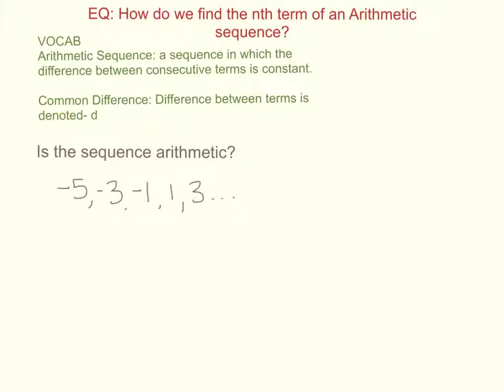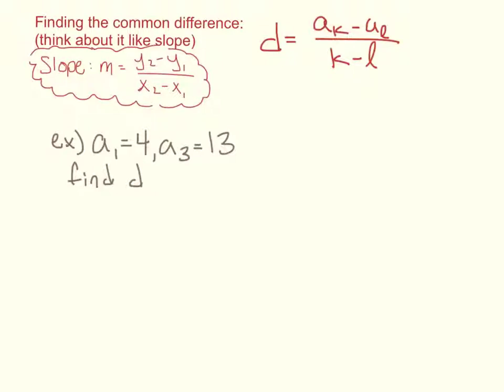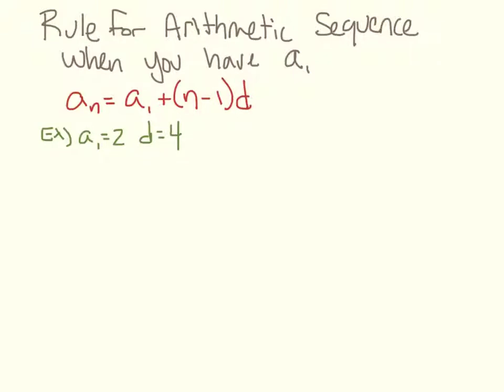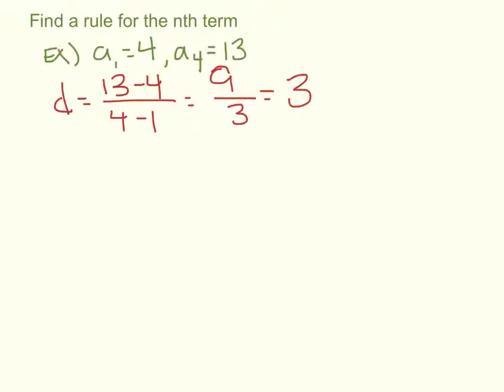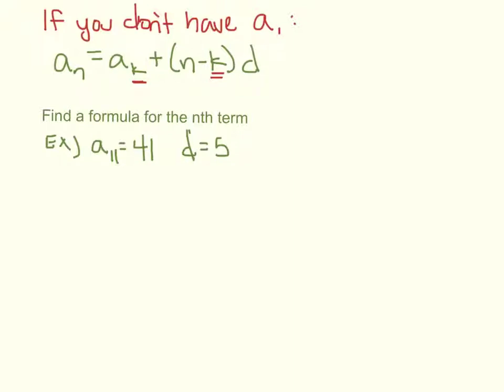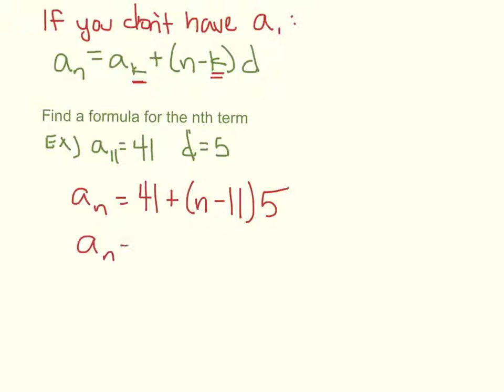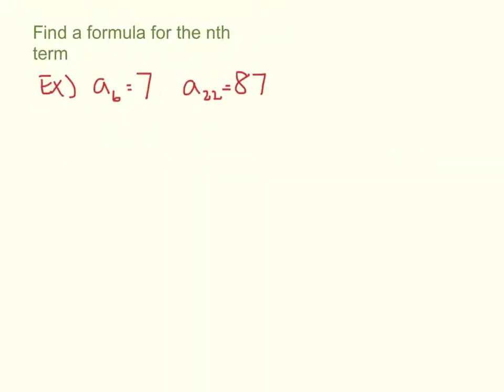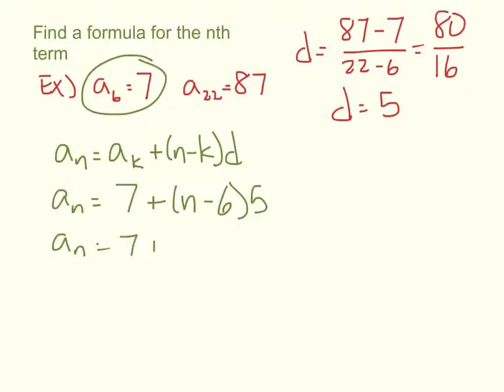Arithmetic sequences notes